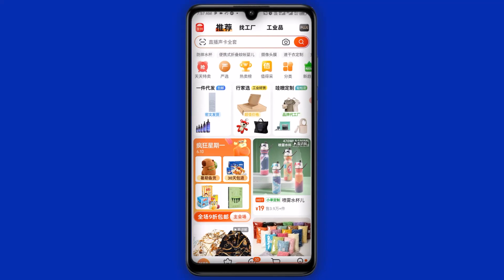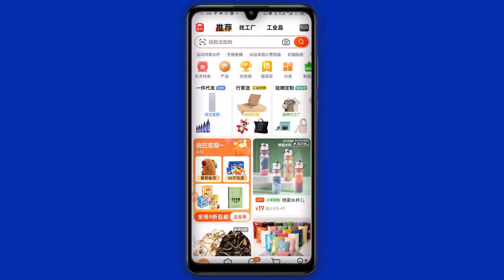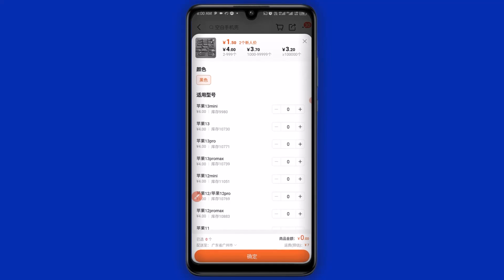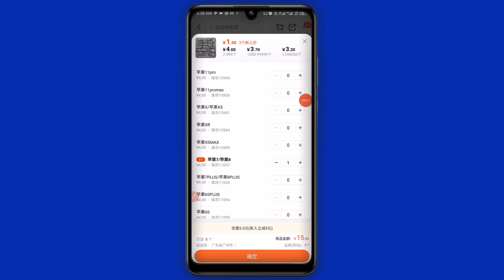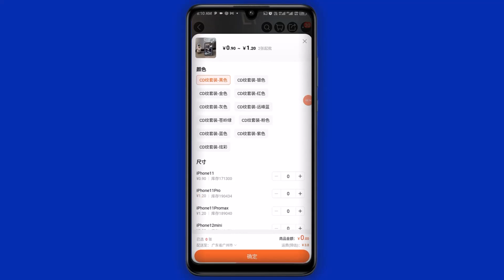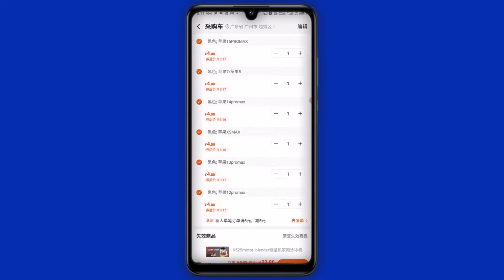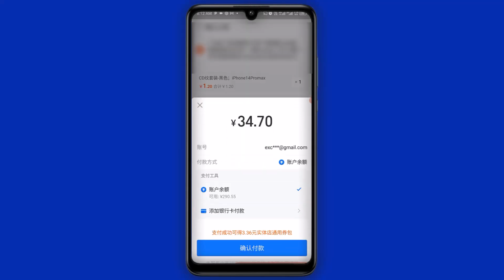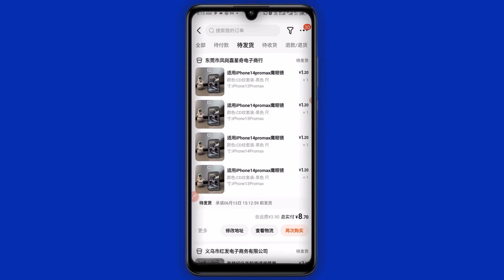How to Source & Buy Phone Accessories from China Using 1688